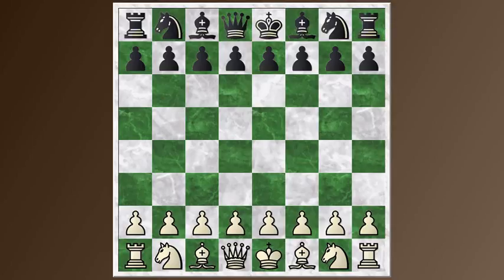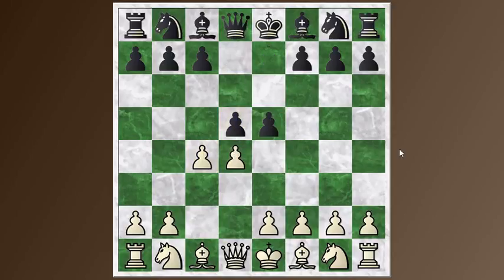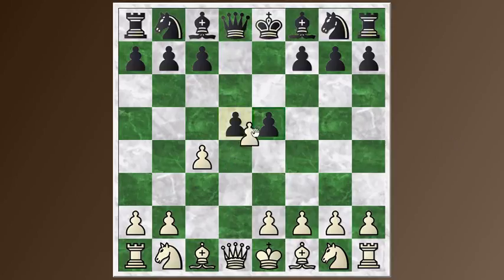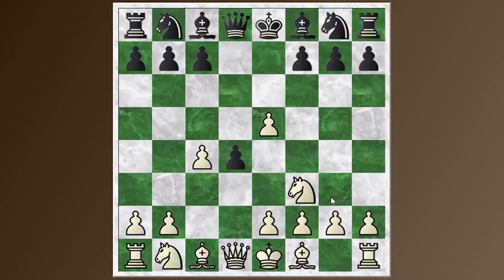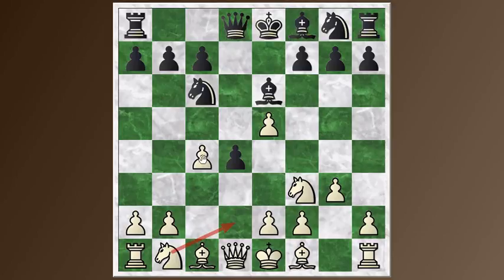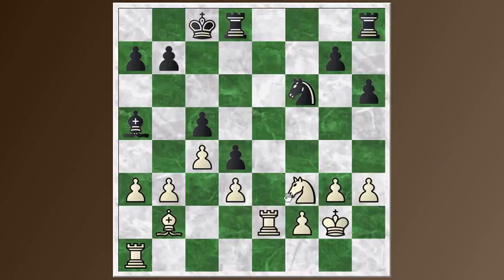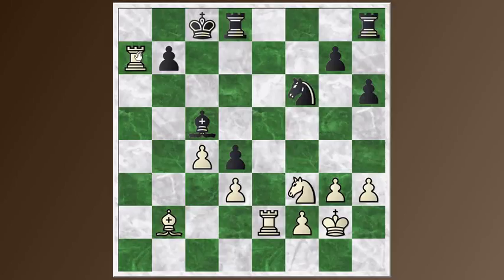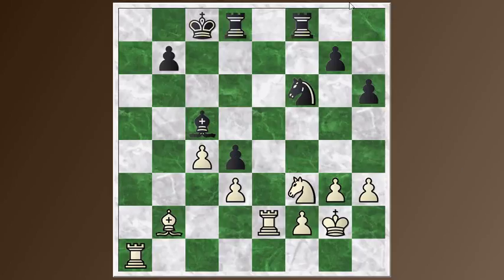Pacific Coast Open round 3: Albin counter gambit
Another example of how to deal with the kind of tricky gambit opening that class players often play.